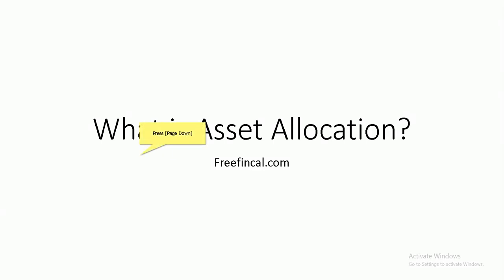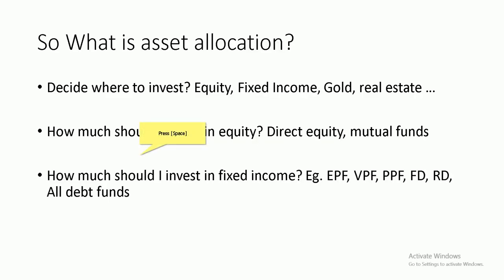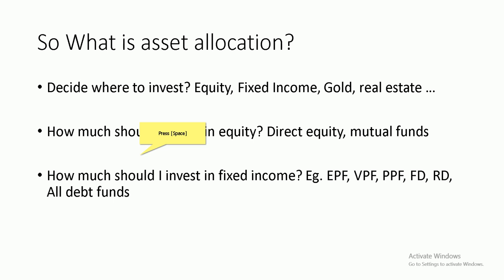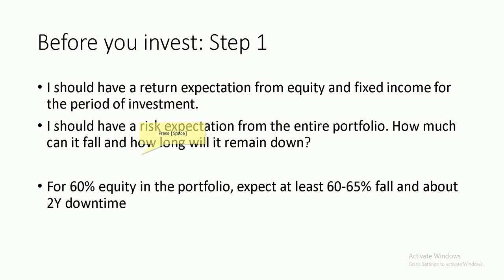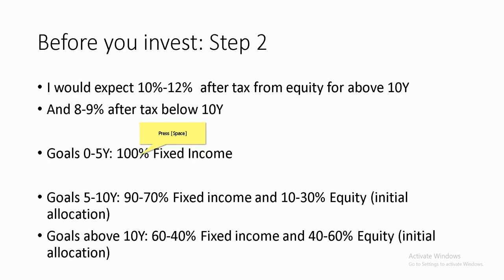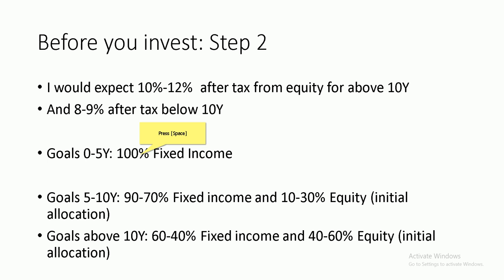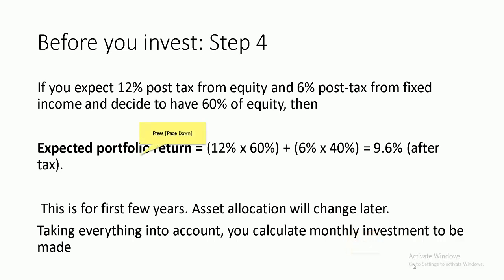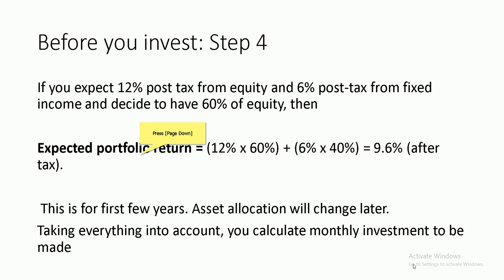What is asset allocation?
I discuss what is asset allocation and the steps necessary to decide on an asset allocation and expected portfolio return.